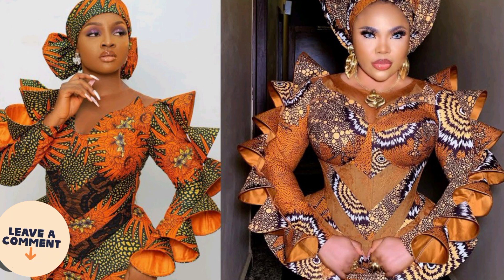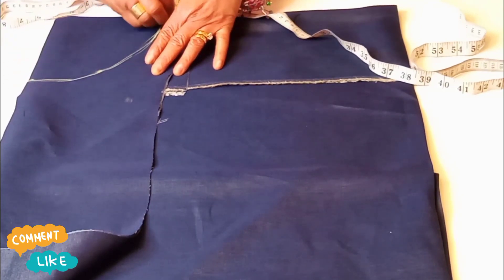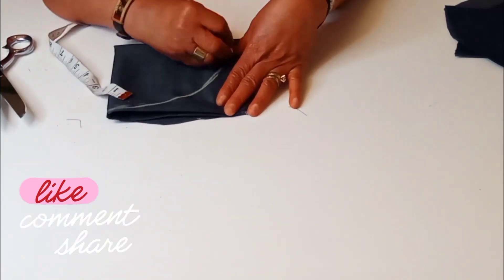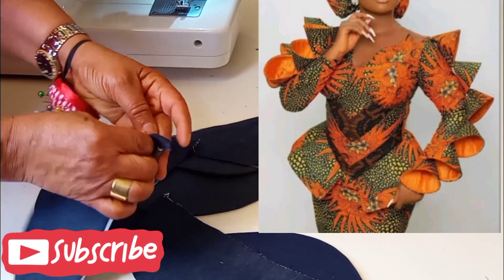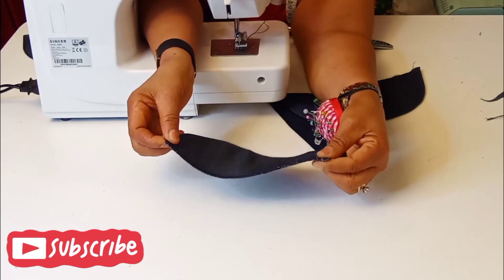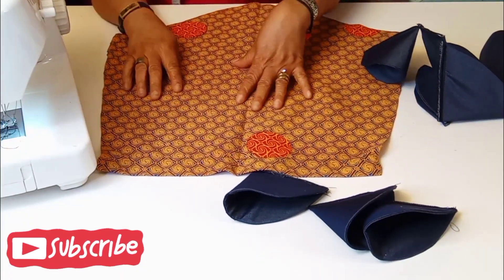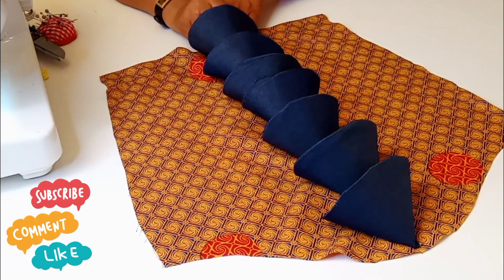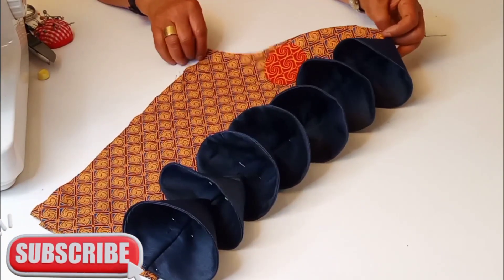CONE SLEEVE HOW TO CUT AND SEW / WELL DETAILED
Well detailed tutorial on how to cut and sew a cone sleeve with ease